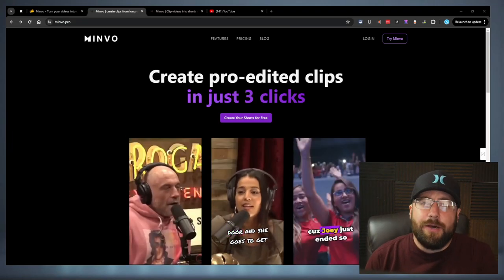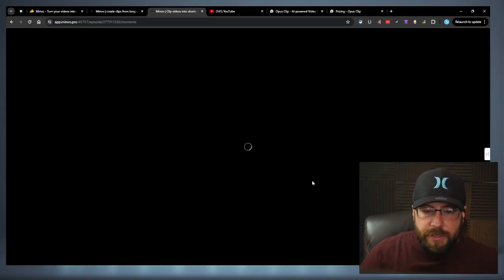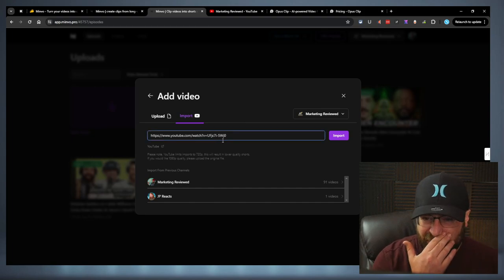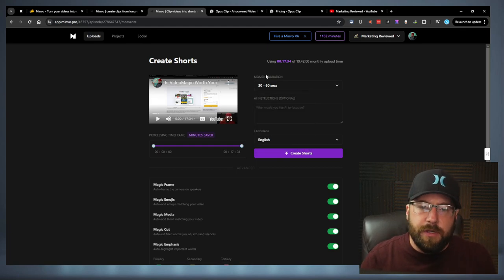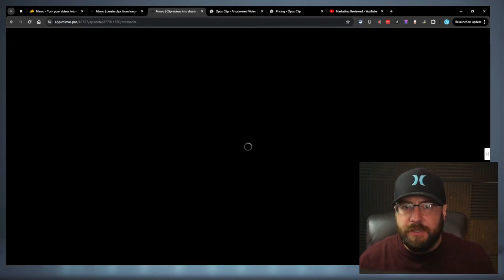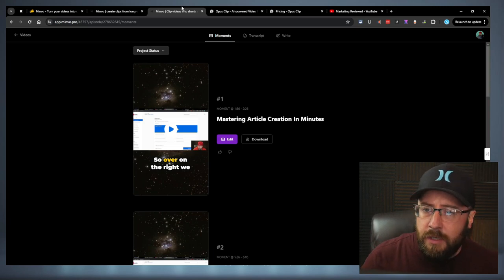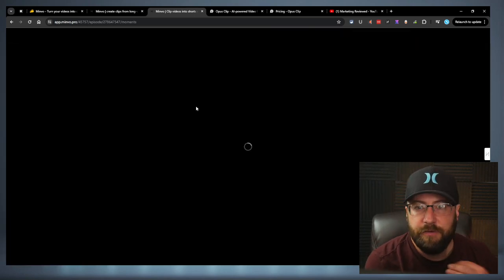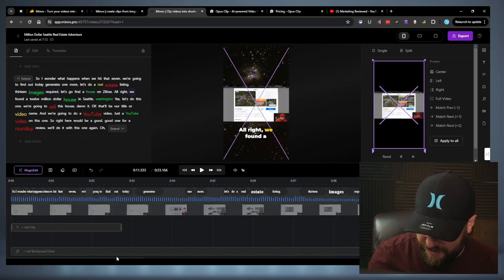Is Minvo the Ultimate Opus Alternative? Full Review Here!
Dive into the world of video clip producing software with our in-depth review of Minvo, a promising Opus alternative packed with AI capabilities. Are you wondering if Minvo is the ultimate tool for your video production needs?

Join us as we explore every nook and cranny of this innovative software, comparing it directly with Opus. In this video, discover how Minvo handles conversion of long-form videos into engaging clips, its auto-framing, emoji integration, b-roll, and subtitle features, and how well it syncs across various social media platforms.

Experience firsthand insights from a seasoned user who puts Minvo to the test across various functionalities. Does Minvo offer enough to dethrone Opus as the leader in this category? We detail the pros, cons, and everything in-between to help you make an informed decision.

Try Minvo here and see if it fits your video production arsenal. Your feedback drives our content!

CHAPTERS:
0:00 - Intro to Minvo Review
1:15 - Minvo vs Opus Comparison
2:20 - Creating Shorts with Minvo
6:25 - Minvo for Brands
9:34 - Minvo Video Editor Overview
12:45 - Creating Clips with Minvo
15:37 - Kelsey Brothers Discuss Minvo
19:18 - Off-Topic: Alien Encounters
21:02 - Minvo vs Opus Detailed Review
26:53 - Minvo Write: AI-Powered Tool
28:42 - Scheduling with Minvo.AI
31:37 - Minvo.AI Pricing Explained
36:00 - Positives of Minvo.AI
36:54 - Negatives of Minvo.AI
39:35 - Final Thoughts on Minvo
39:50 - Minvo on AppSumo
40:15 - Tier 3 - Personal Recommendations
40:33 - Outro